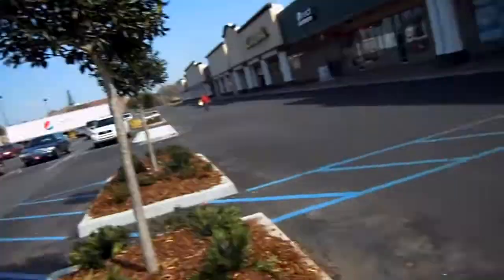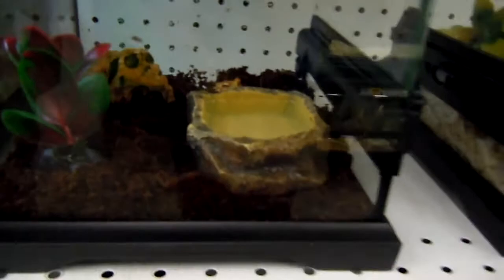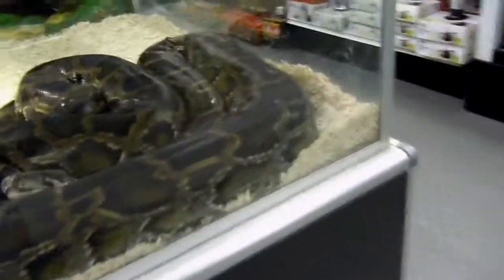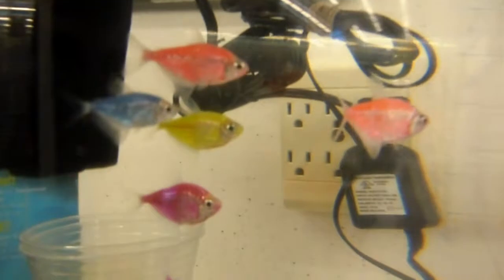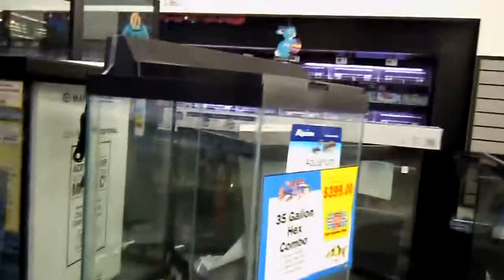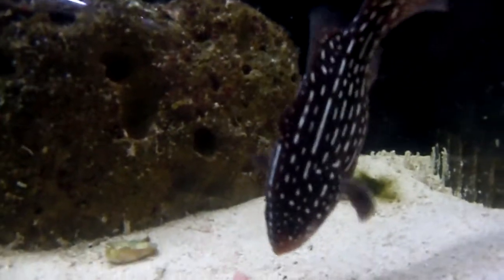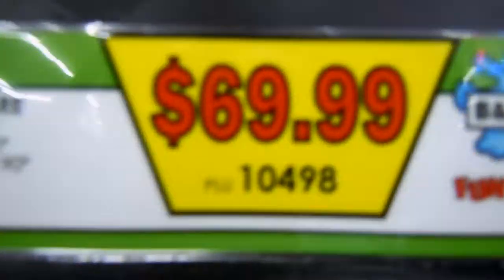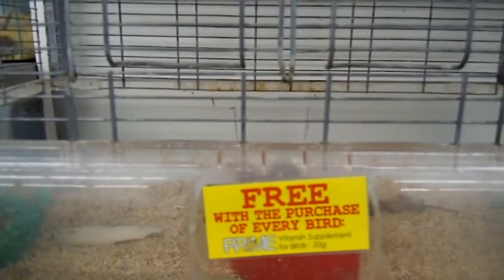B&B PET STORE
a quick look at mobile Alabama pet store and its high price pets lol this is the only pet store in a 100 miles of my house